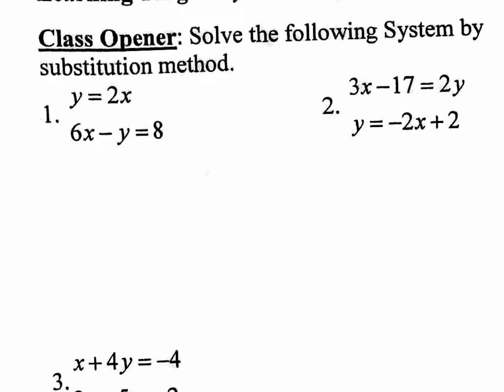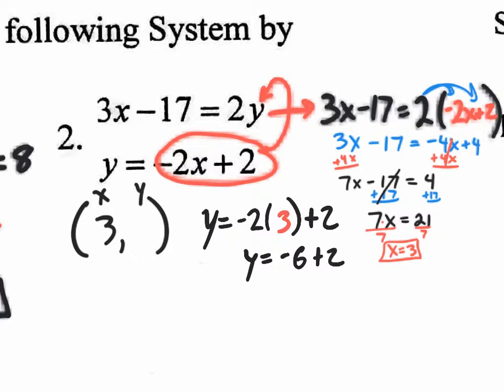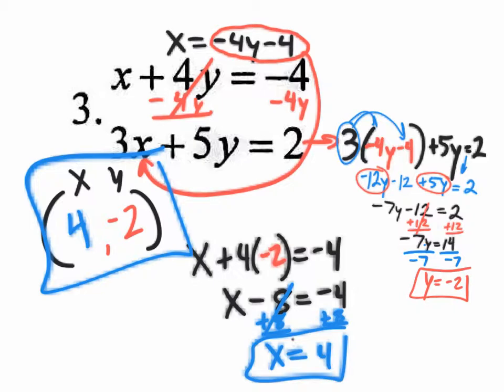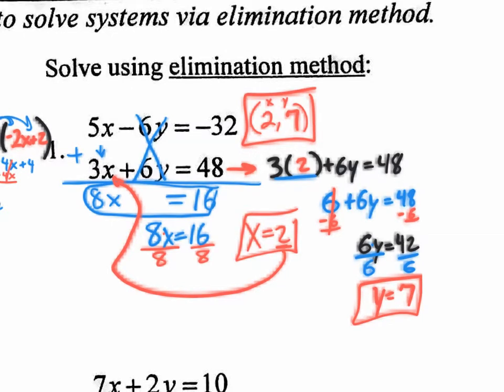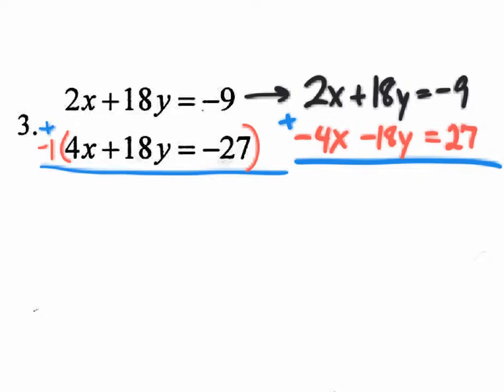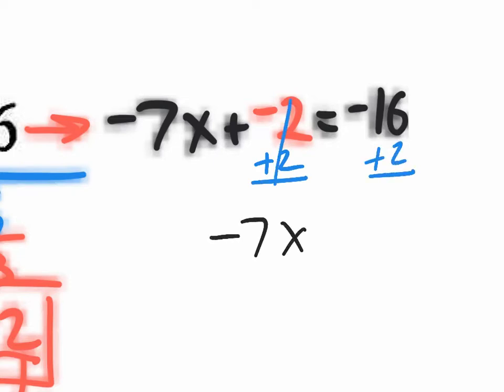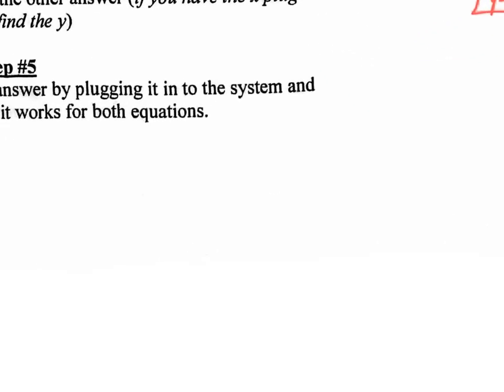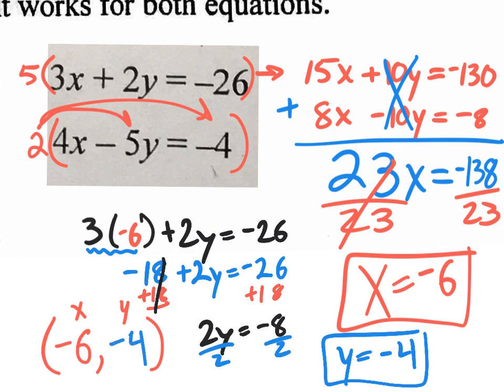6.3&6.4 notes solving systems via elimination method